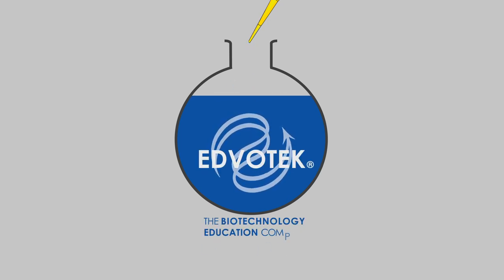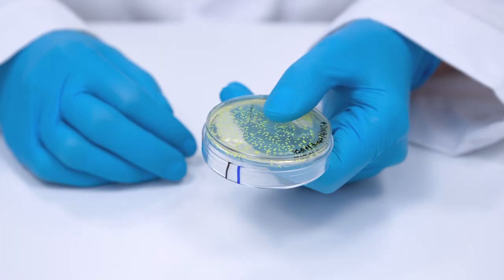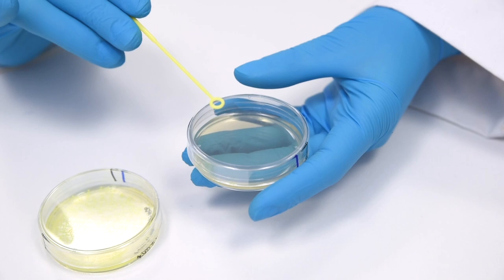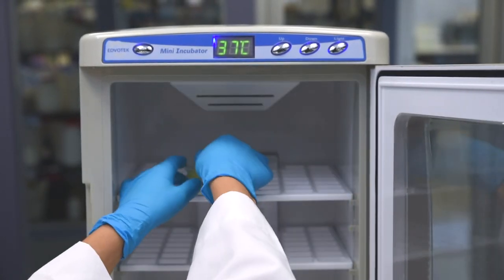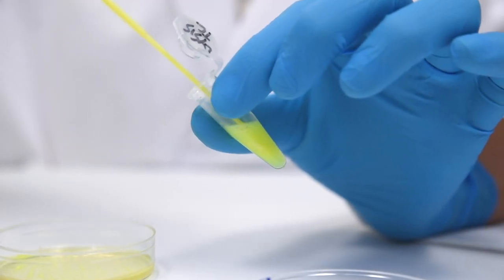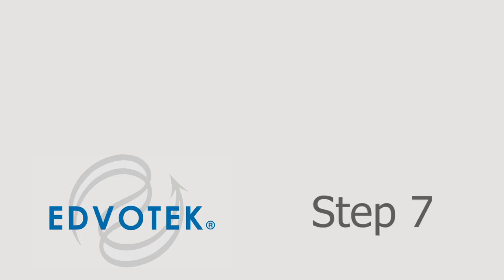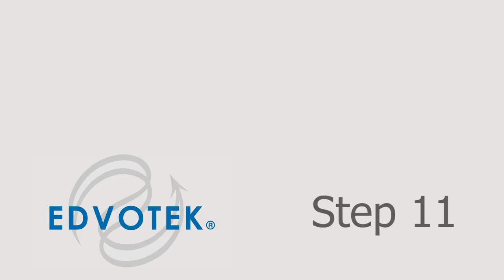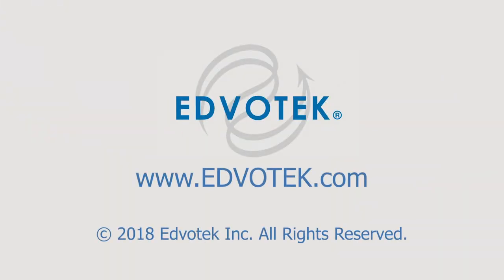Edvotek Kit #303 - Student Module II - Isolation of GFP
Learn how to perform Module II of Edvotek experiment #303 - Exploring Biotechnology with the Green Fluorescent Protein.

In Module II, you will select GFP-expressing colonies from the transformation plates created in Module I. The bacteria will be grown overnight on LB-agar plates containing Ampicillin and IPTG. Next, the bacteria will be collected and lysed to release the GFP for later purification.

To learn more about pouring LB-Agar plates, preparing source plates, or for instructions on the remaining modules, please see the other videos in the Edvotek kit #303 series.

Artist: Nicolai Heidlas
Title: "Real Ride" and "On and On"